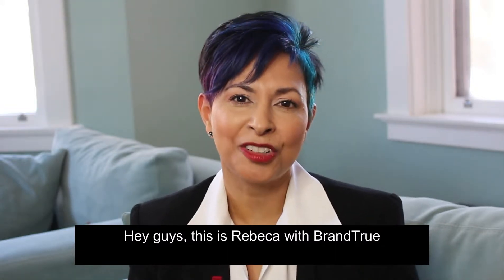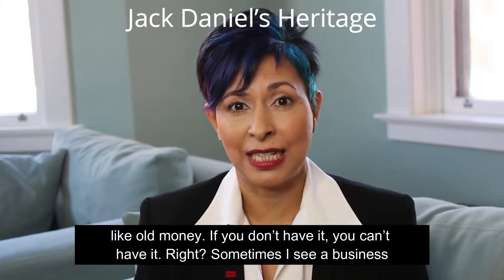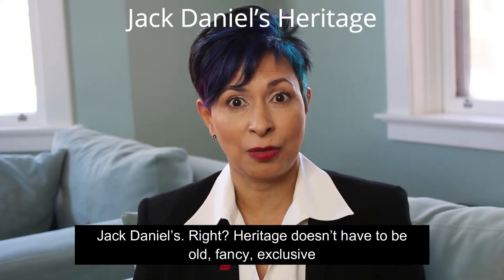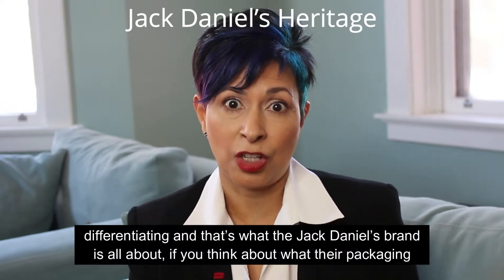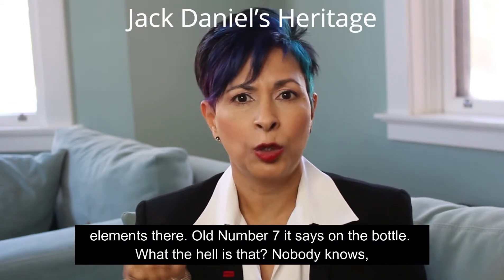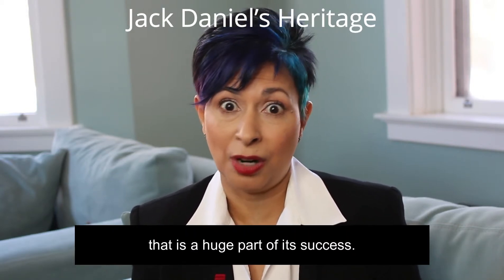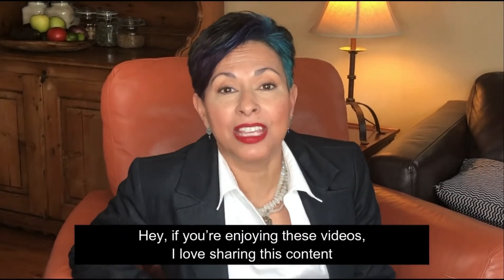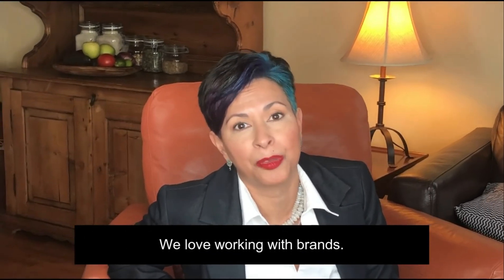Heritage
In this video, Rebeca discusses the power of heritage.